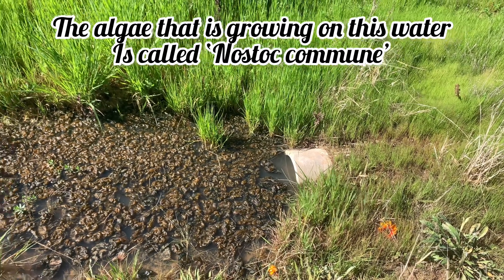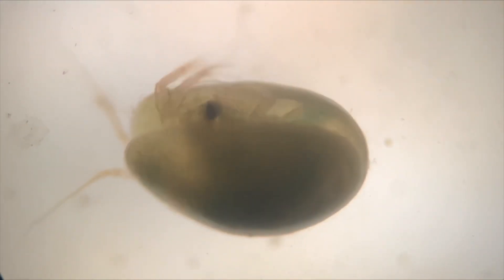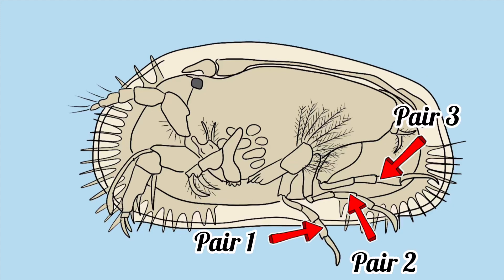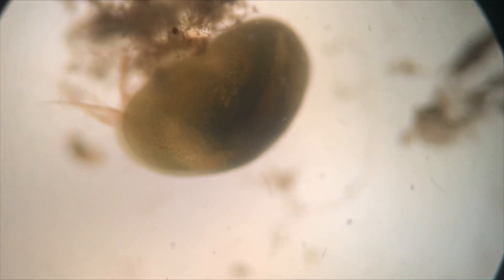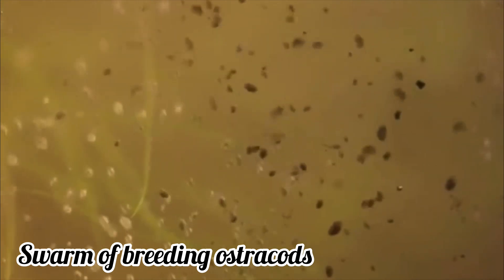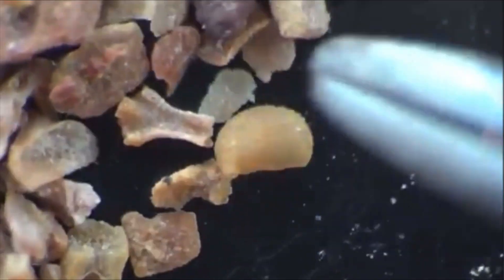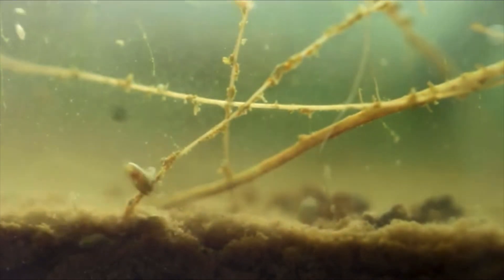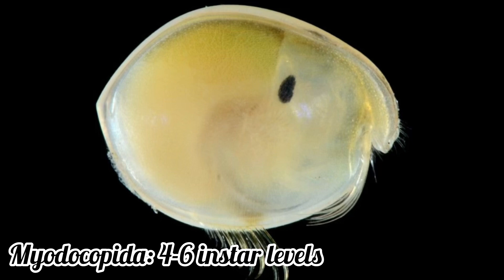The Ostracod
We take a look at another stagnant water source to find out which micro-organism lives there.
The specific microorganism that dominates this body of water has taught us that a ‘bigger’ package down south doesn't always mean better. But how can this be? Watch the video to find out!

Music used in this video 🎶:
Title: Tiny People
Musician: Alexei De Bronhe